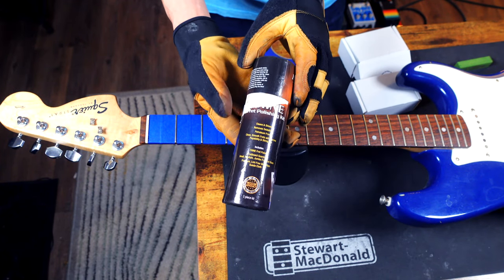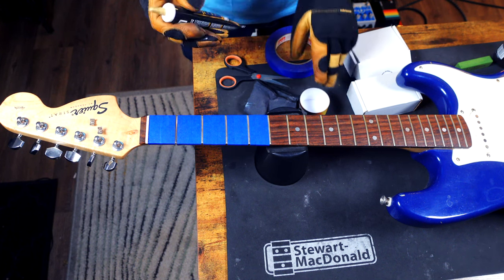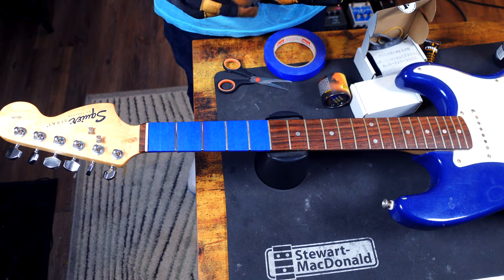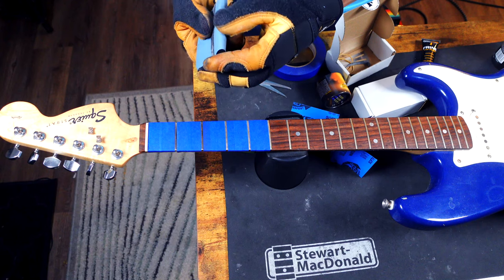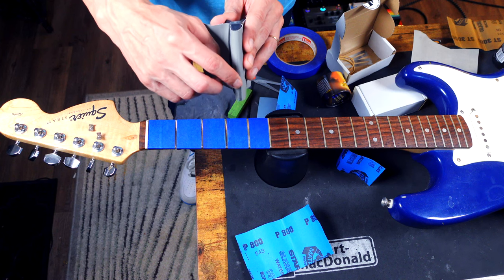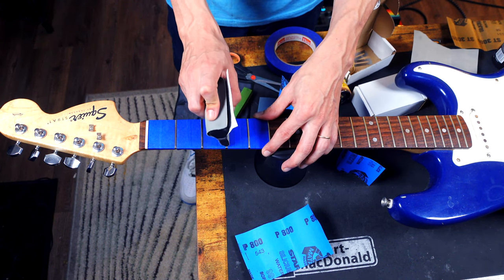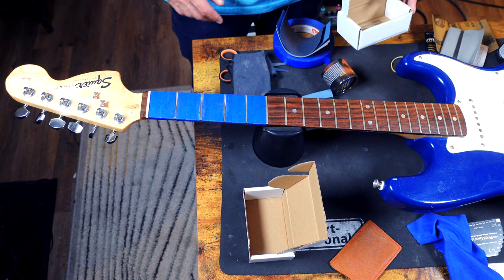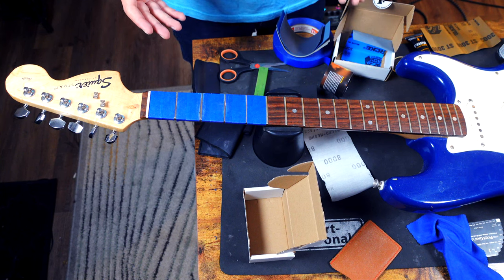Comparing Frine, Frtlzr, Fret Erasers, and FretNot for diy fret polishing.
Polishing your frets is a great way to enhance the feel of any guitar, in today's video I compare four different solutions you can use at home and give some of the pros and cons to all of them.

Below are some affiliate links, don't buy stuff you don't need but if you're going to ignore me at least use one of these to do so it would really help the channel!

Audiomo Merch and Guitars for sale!

If you're ready to start really understanding music theory and are serious about taking yourself to the next level, it would help the channel and myself out a lot if you were to use my affiliate link to check out the Signals Music Studio Theory and Songwriting Course -

Join the Audiomo Discord and come hang out!

0:00 Intro
1:14 Music Nomad Frine
3:02 FretNot
3:36 Fret Erasers
4:05 FRTLZR
4:55 Fret Erasers vs FRTLZR
7:20 Removing some pitting with the FRTLZR
10:10 It's the little things that make a difference
11:22 Final thoughts